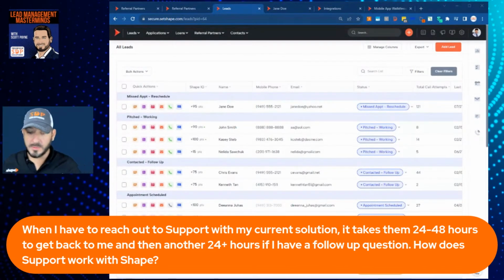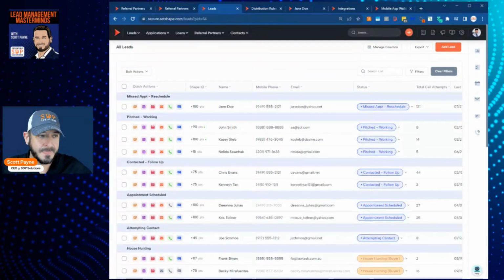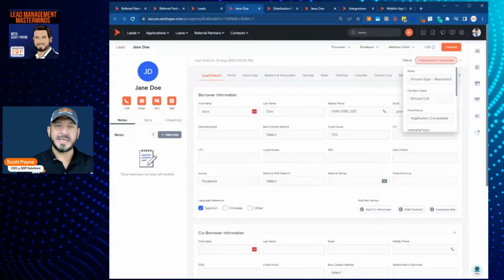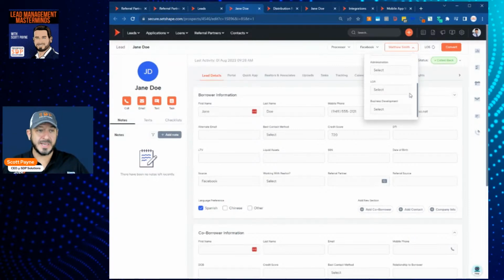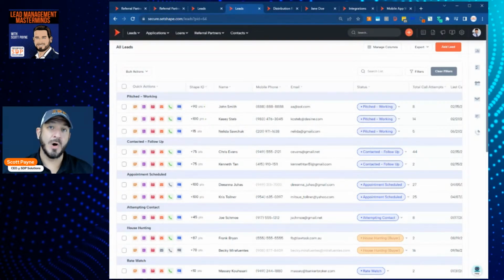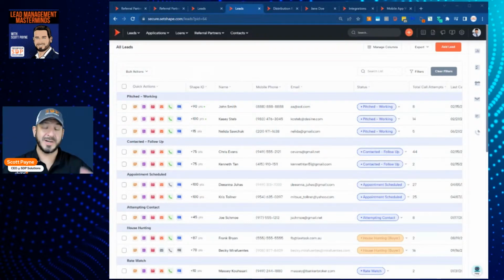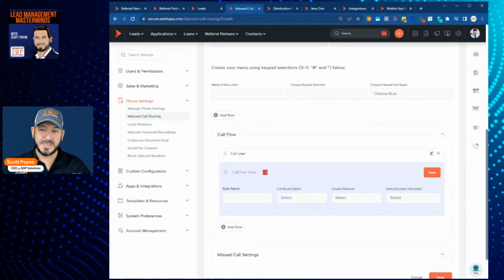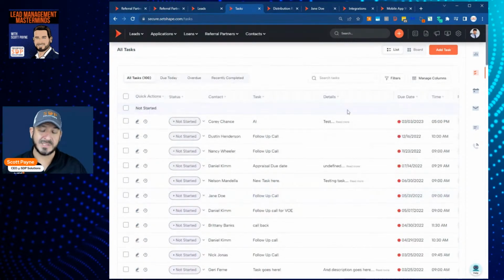Shape Demo/Q&A Lunch & Learn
To kick off the month of August, I'll be going live during your lunch break to walk you through the Shape Software system and answer your questions LIVE!  Add this special event to your calendars now and remember to pack your lunch for an event you won't want to miss!